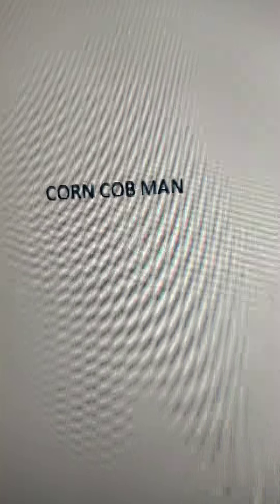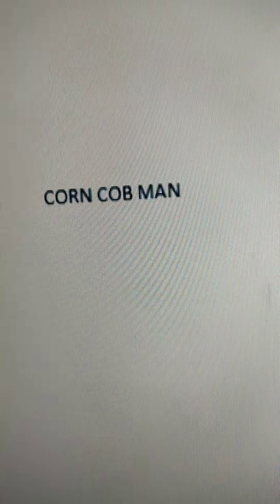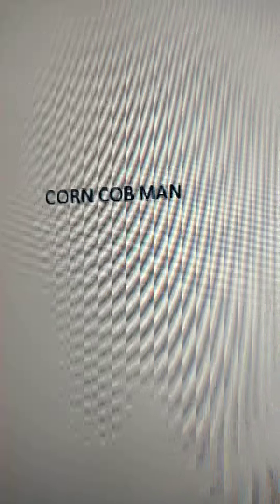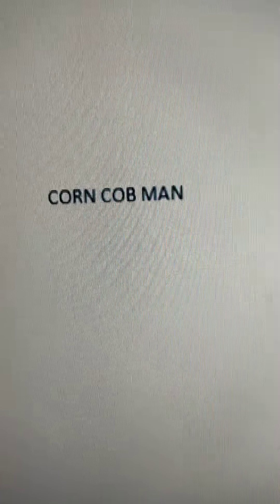corn cob man episode 2 FTW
the intro is different again I know at this point it may be different every time